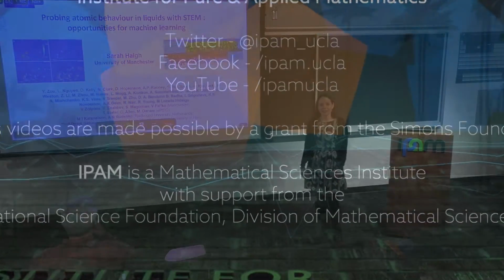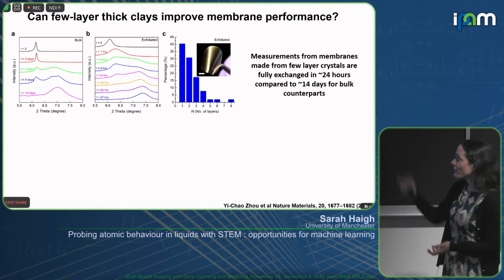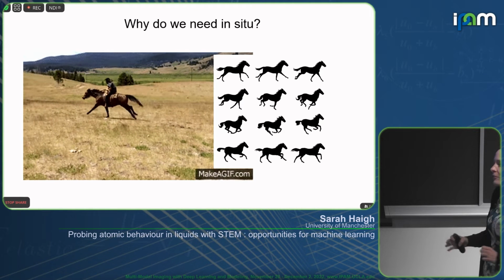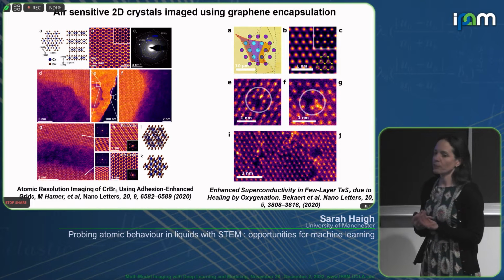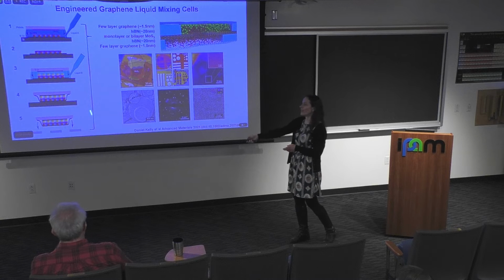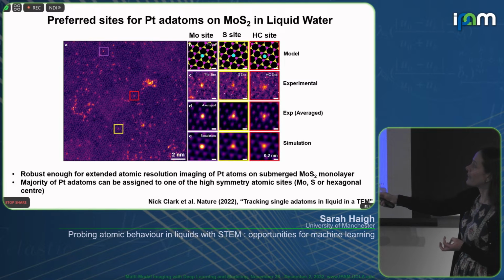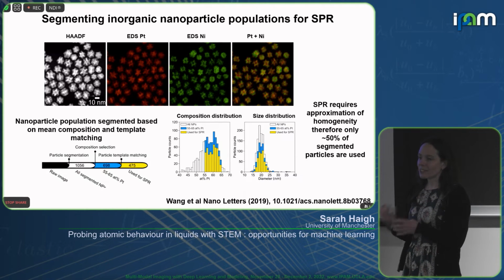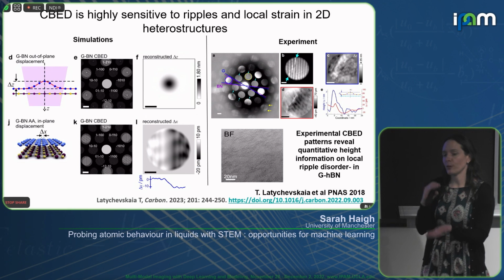Sarah Haigh - Probing atomic behaviour in liquids with STEM : opportunities for machine learning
Recorded 30 November 2022. Sarah Haigh of the University of Manchester presents "Probing atomic behaviour in liquids with STEM : opportunities for machine learning" at IPAM's Multi-Modal Imaging with Deep Learning and Modeling Workshop.